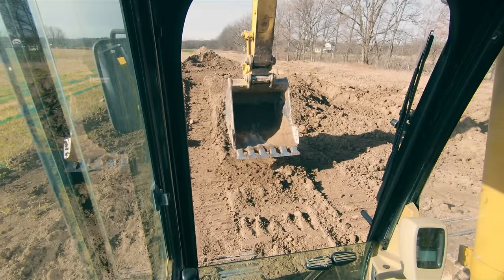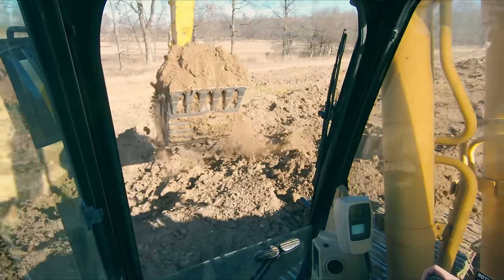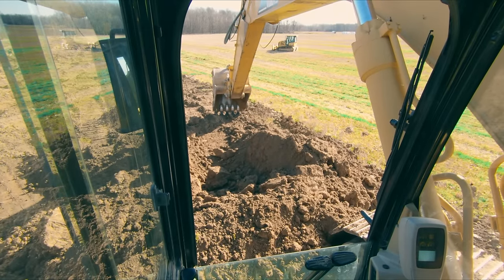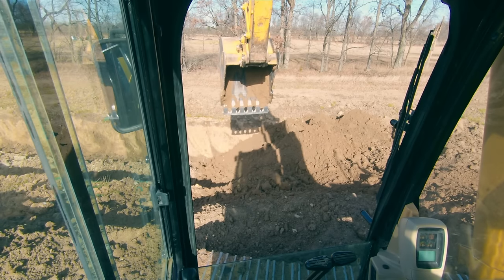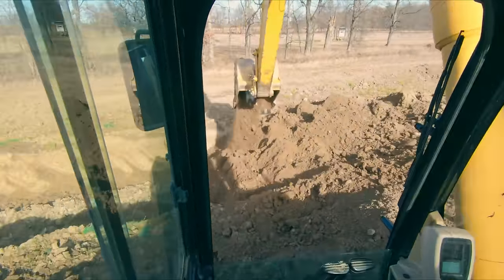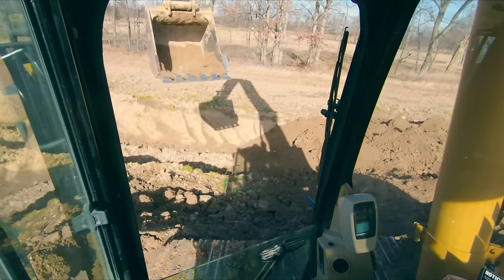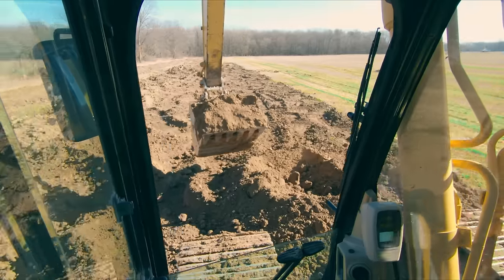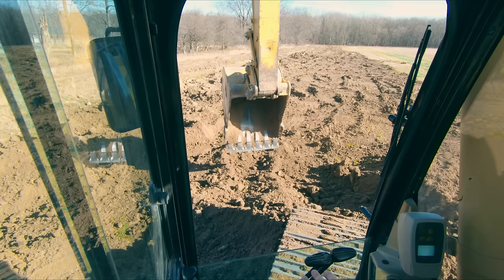TOP EXCAVATOR TIPS AND TRICKS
Today's Down and Dirty is going to be me going through all of my top excavator tips and tricks.

I'm going to go over...

00:27  How to Travel in an Excavator - Getting used to using your feet on your travel pedals instead of your hands. I'll also go over how to climb a pile in an excavator and tracking while using boom and stick options.
02:12 Tracking Up onto a Trailer in an Excavator
03:56 How to Not Tip Over in an Excavator
06:56 how to be productive in an excavator - What are wasted movements in an excavator?
11:35 How to Get a Full Bucket in an Excavator - How to get an even bucket in an excavator
14:11 Clear Room for your Counter Weight
15:37 How to Dig in Packed Ground in an Excavator
17:54 Wear your Seatbelt!
19:24 Jump Turn in an Excavator
20:36 How to Move Faster in an Excavator
22:03 How to Level a Pad in an Excavator
24:56 Where the Power Comes from in an Excavator - How to pull a truck out with an excavator
28:14 Don't get discouraged!

For more excavator tips and tricks, also checkout...